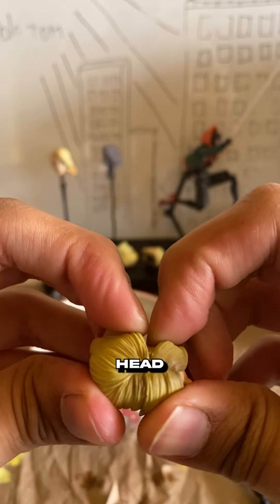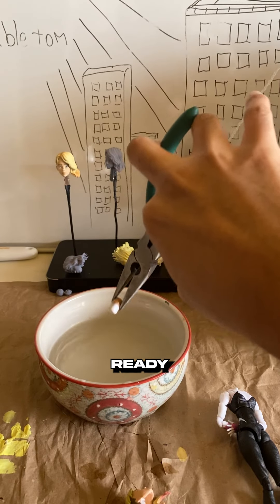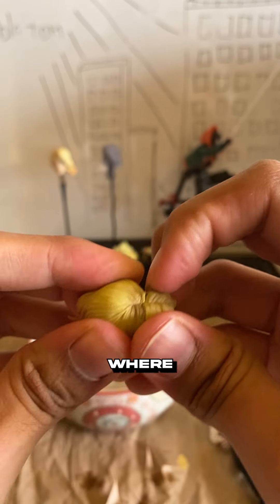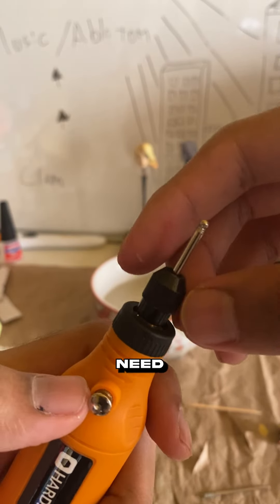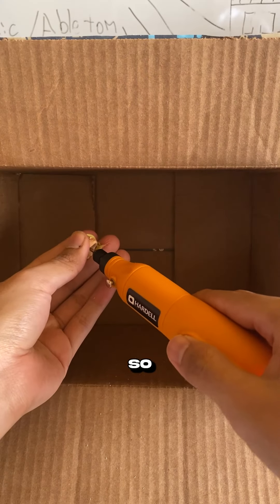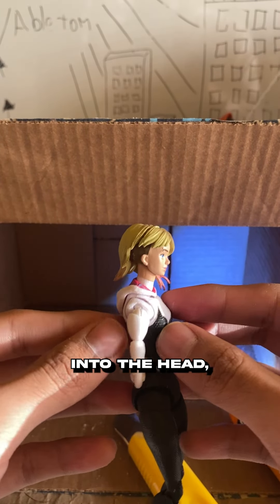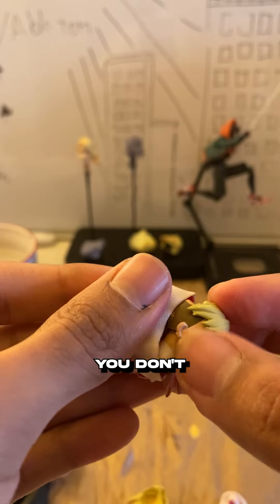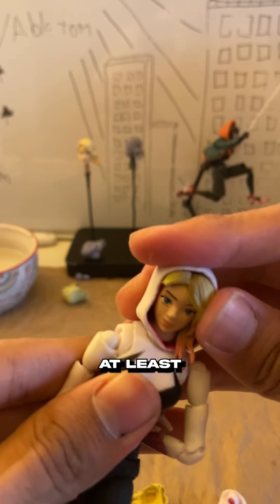Bootleg SH Figuarts Gwen Neck and Hair piece FIX!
in this video im going to fix sh figuarts gwen neck and hair piece so you can wear the unmasked head with the hood on